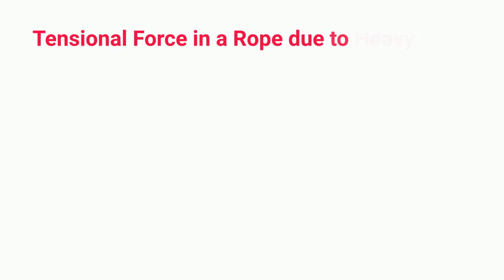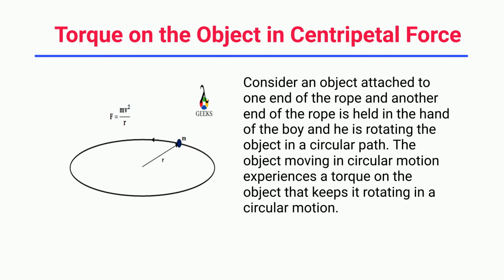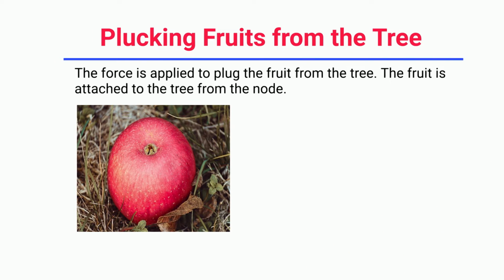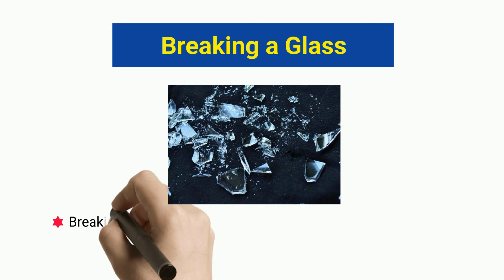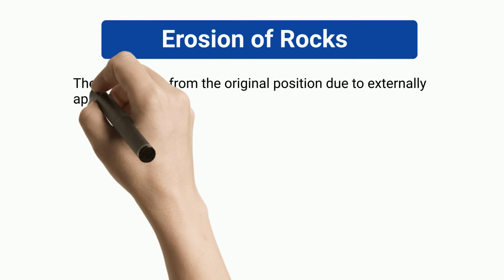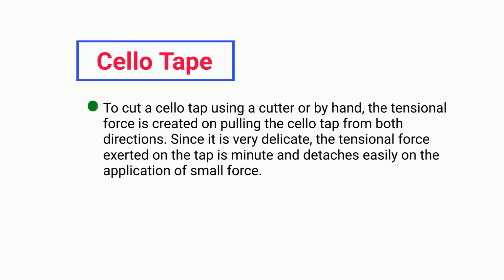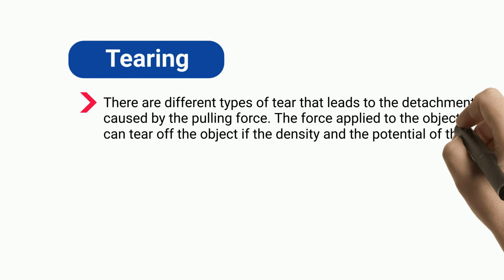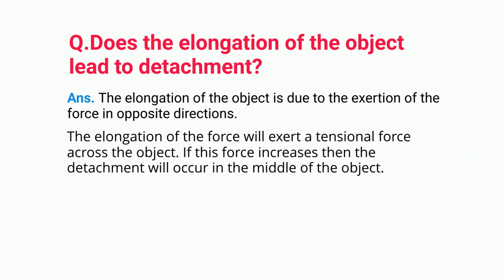15+ Law Of Detachment Examples: Detailed Explanations